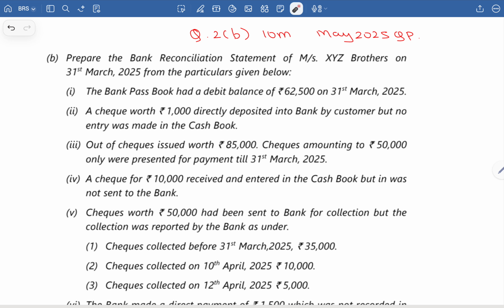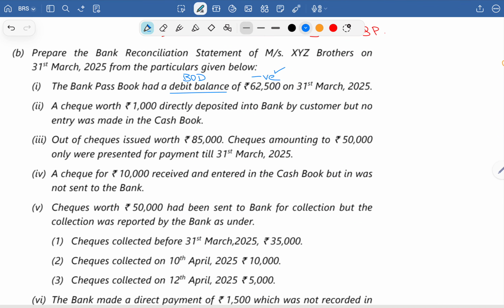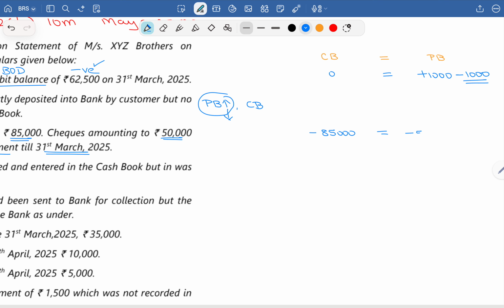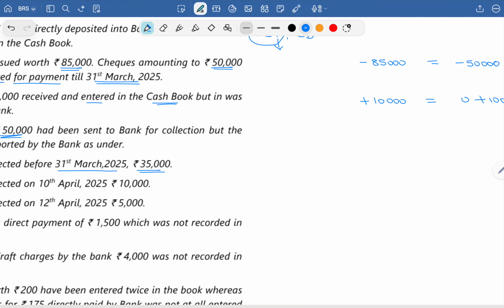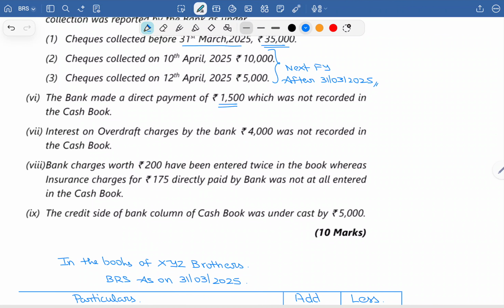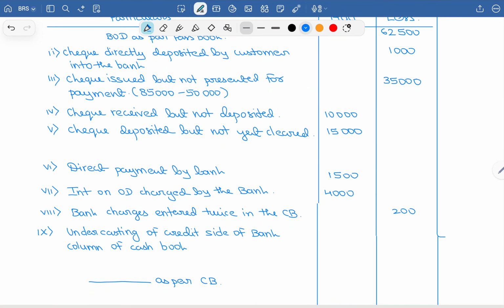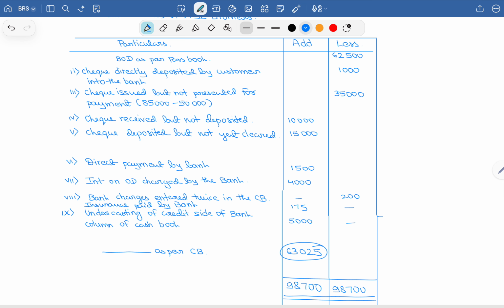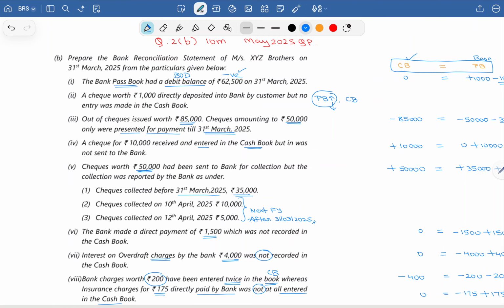CA Foundation Accounts May 2025 BRS Question Solved | Step by Step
📌 In this video you will learn:
✅ May 2025 CA Foundation BRS question full solution
✅ Cash Book vs Pass Book adjustment format
✅ How to prepare BRS correctly in exam
✅ Easy revision for BRS (Bank Reconciliation Statement)

🎯 This video is useful for:
📚 Students preparing for exams using previous year question papers
📚 Quick revision for BRS topic